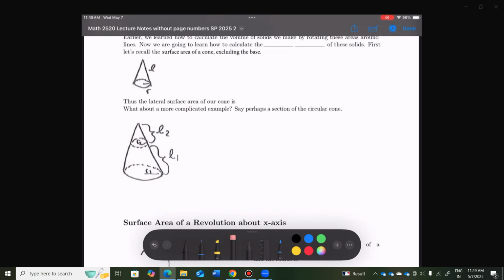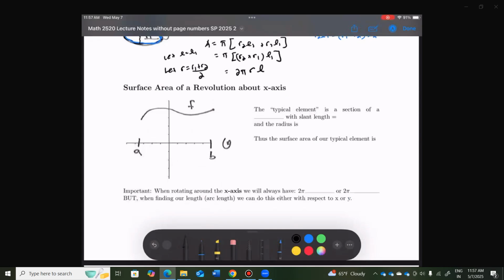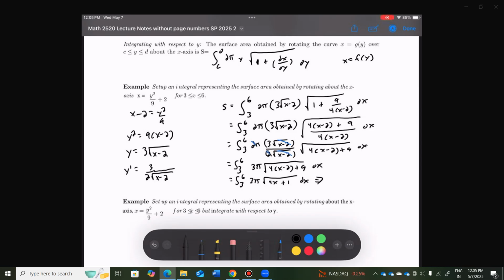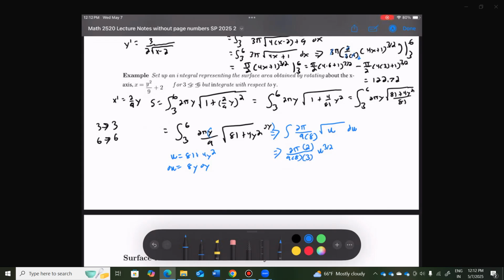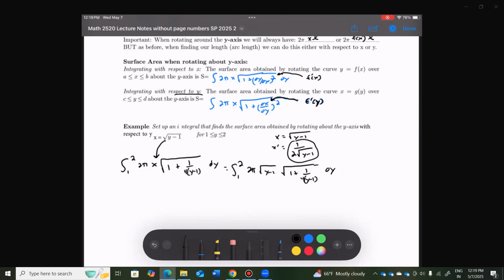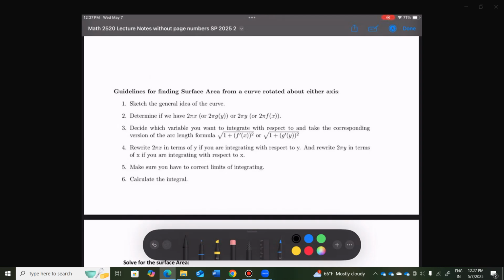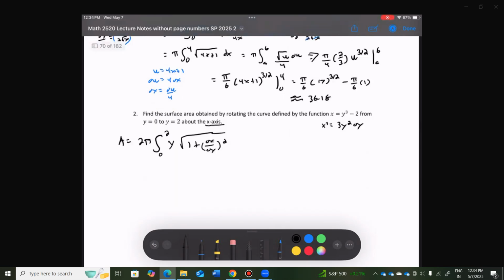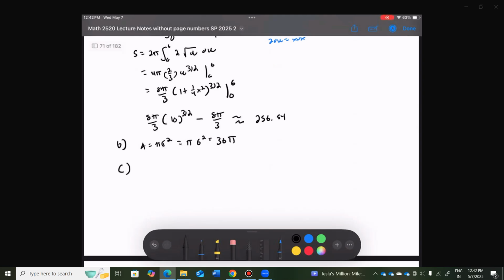Math 2520 Chapter 6.6 Surface Area